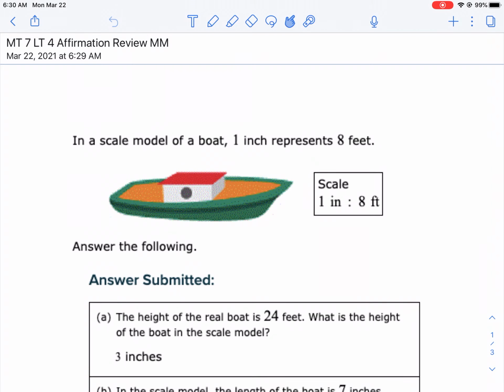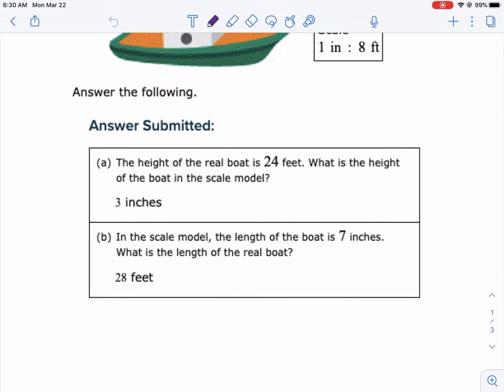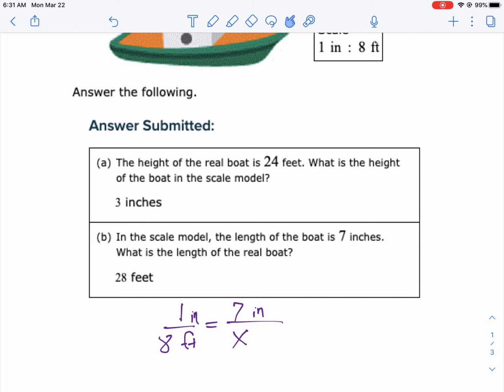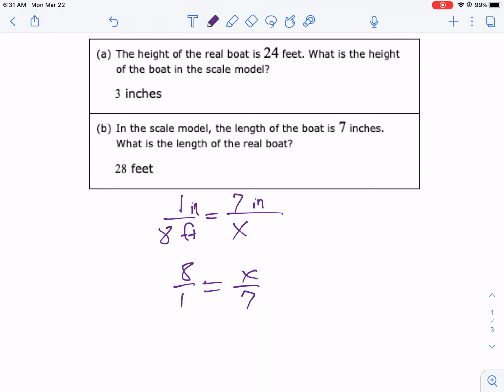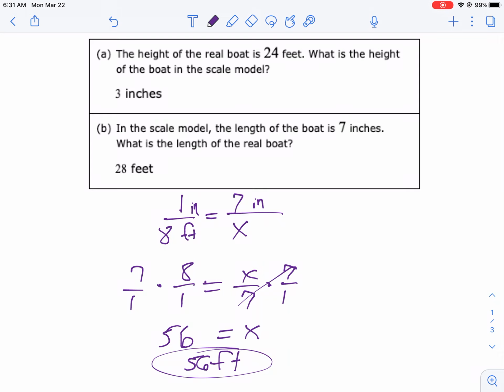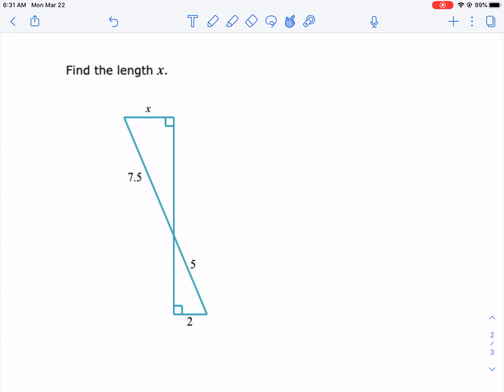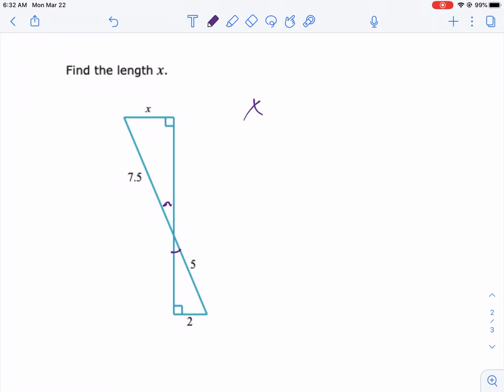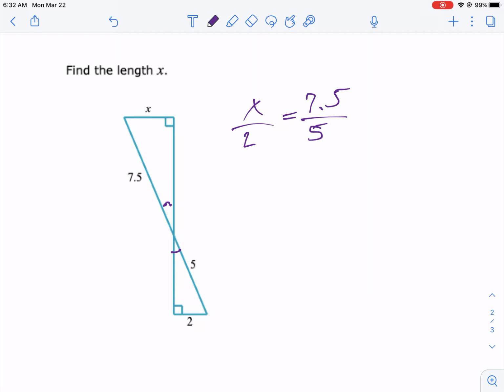MT 7 LT 4 affirmation review MM